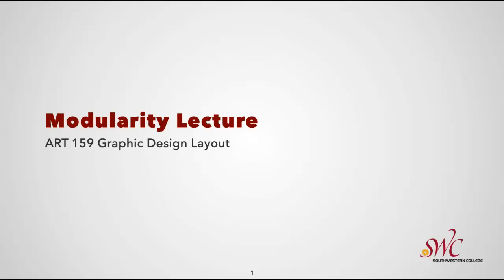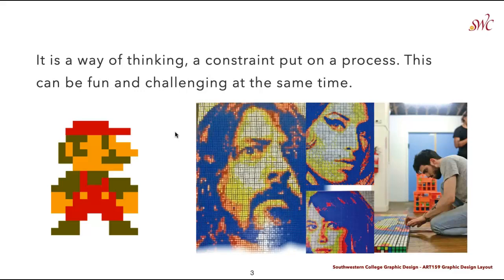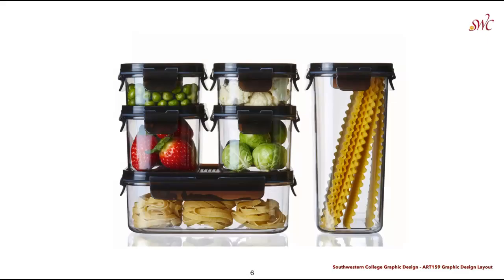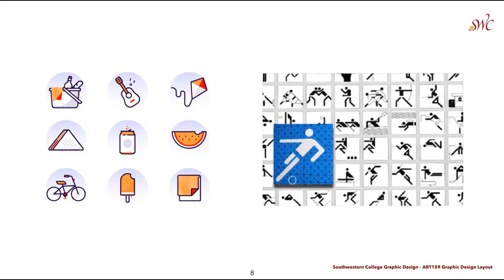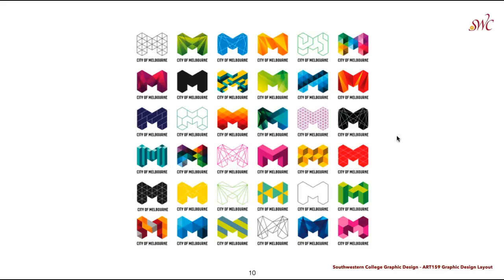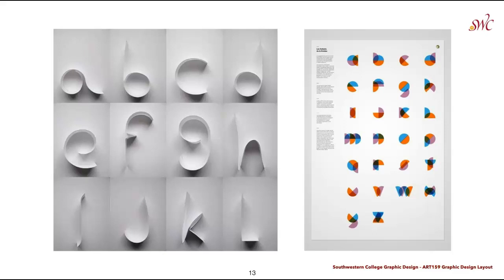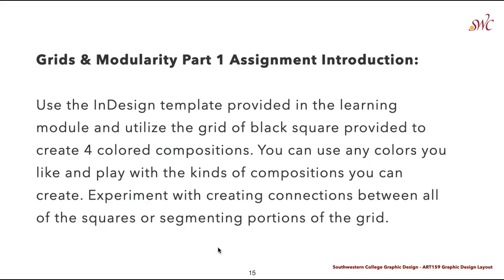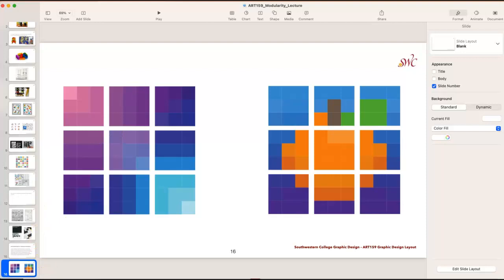ART 159: Modularity Lecture